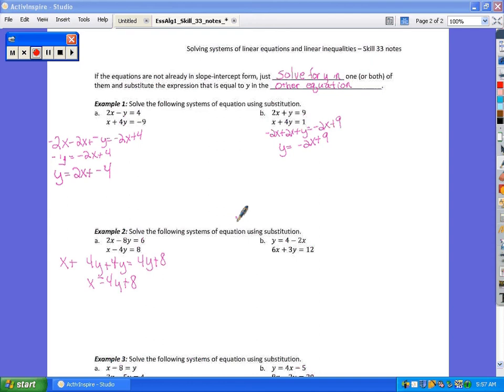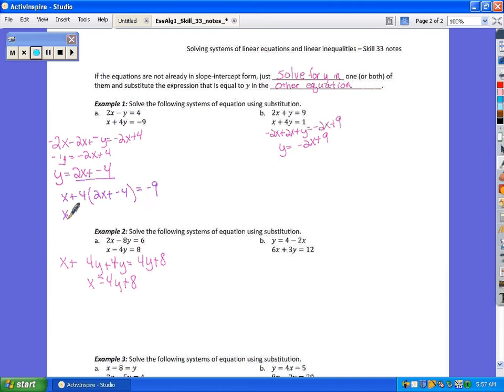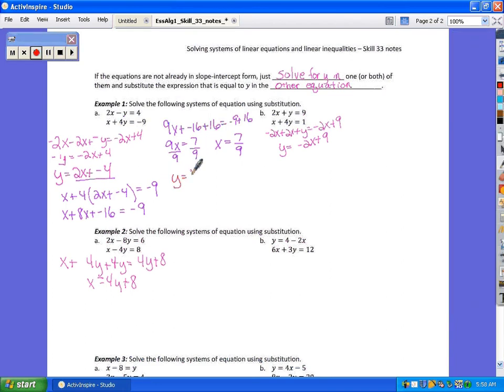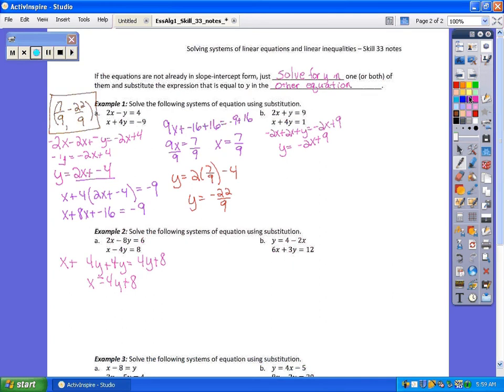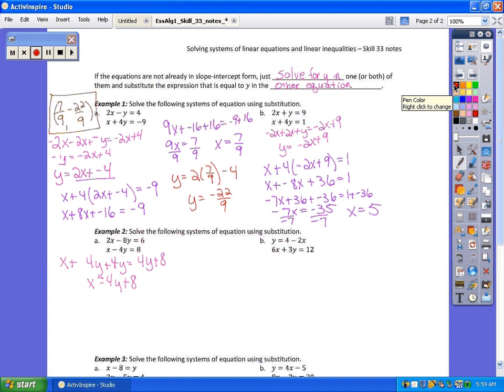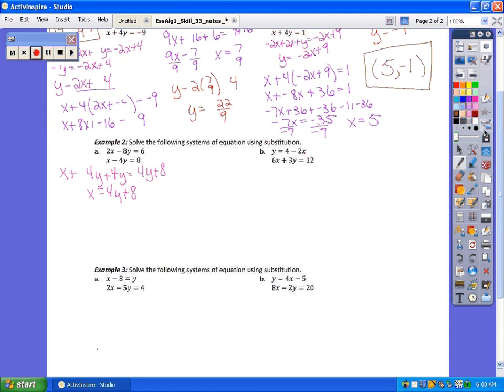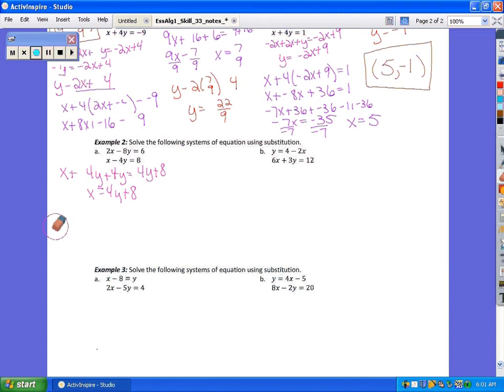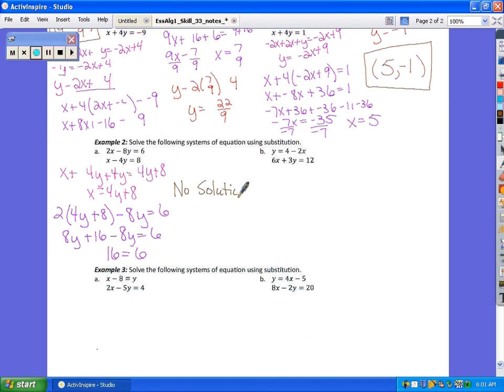skill 33 part 2a